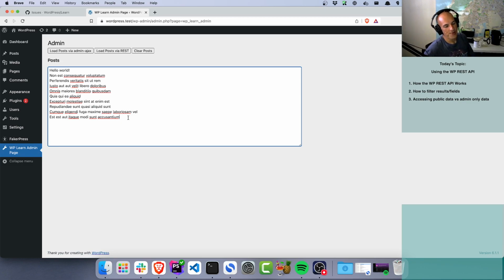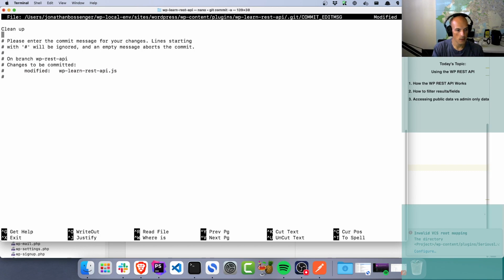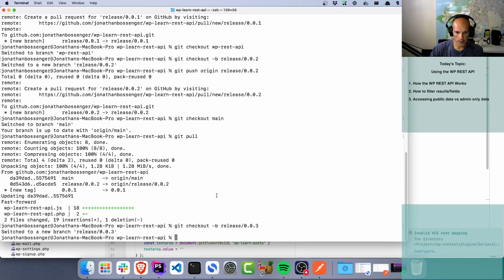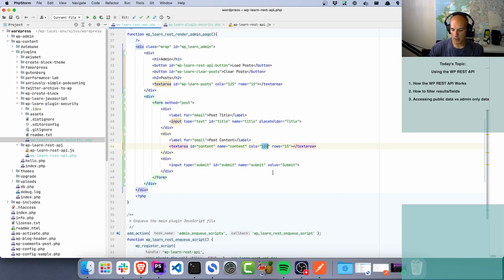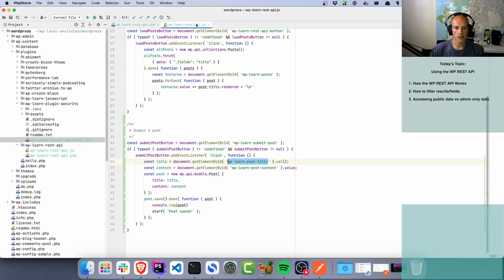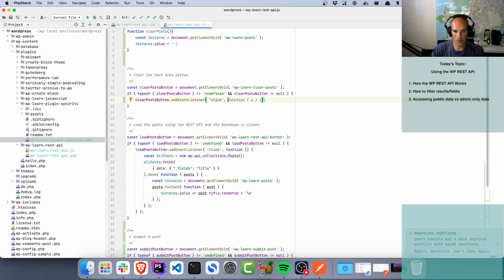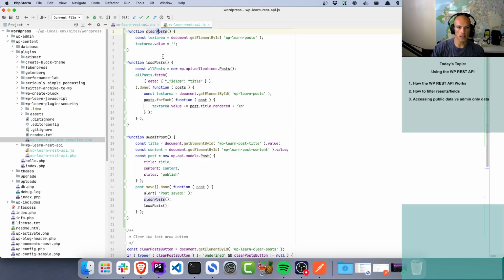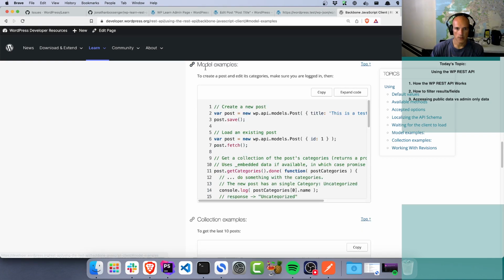WordPress Development Live Stream - Interacting with the REST API